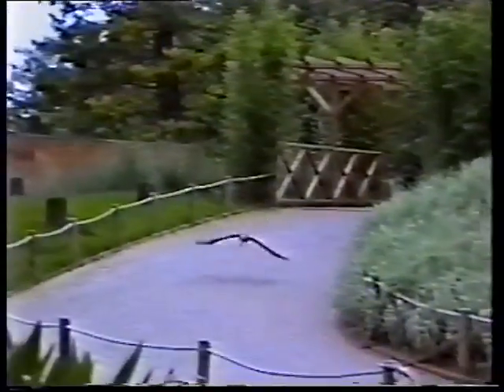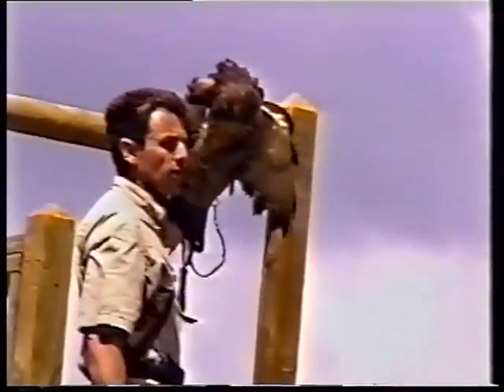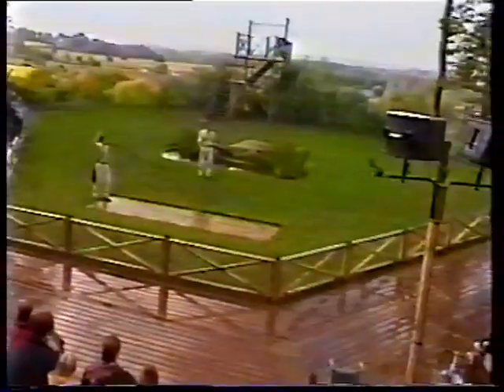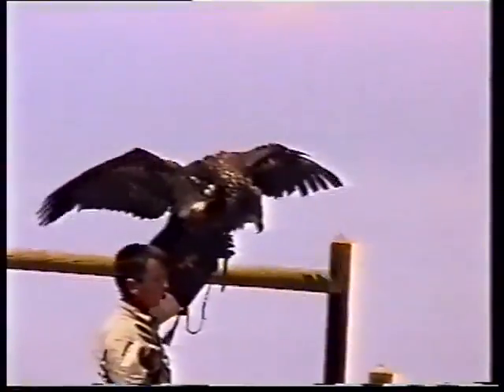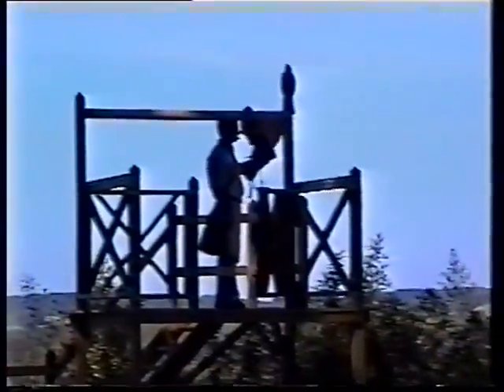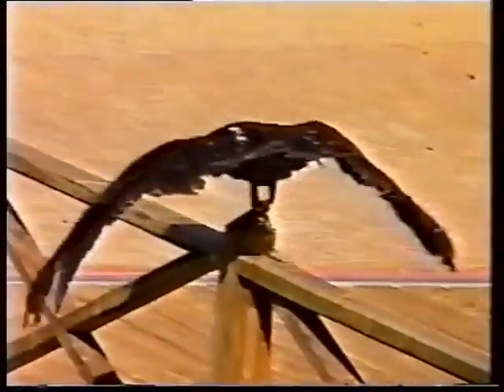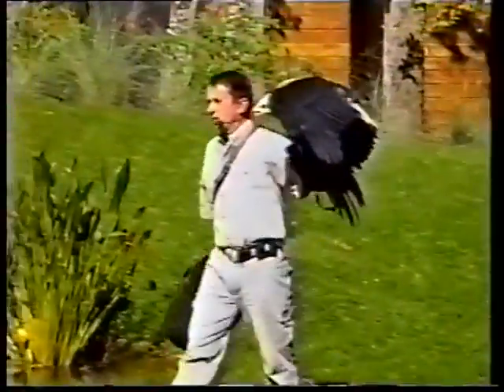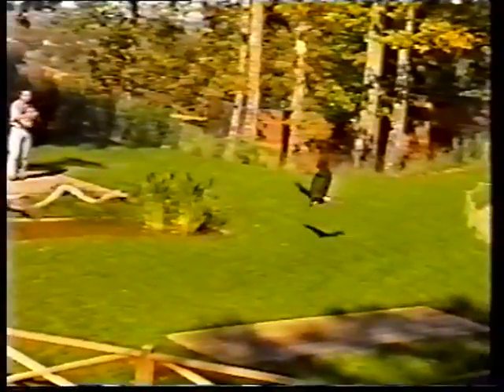Christophe guillard Bird trainer 2000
Create a new birdshow.